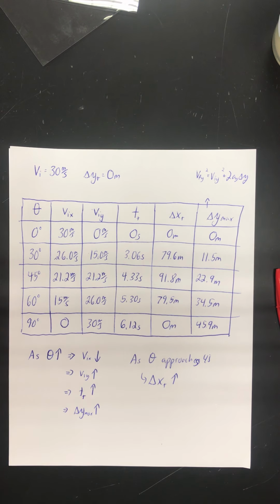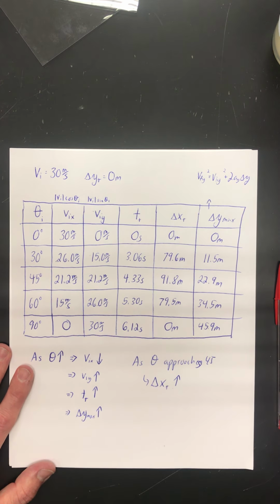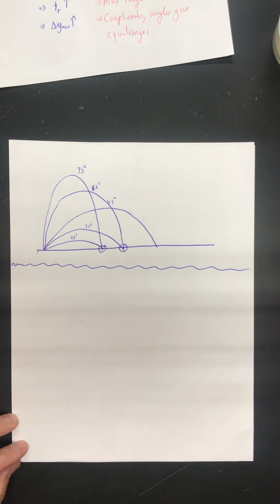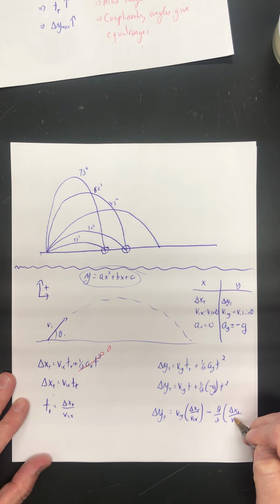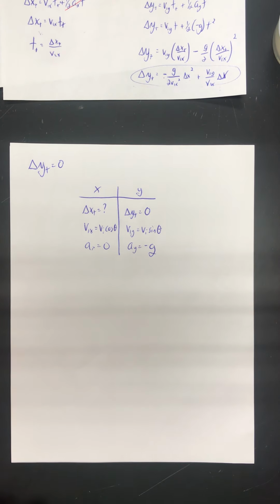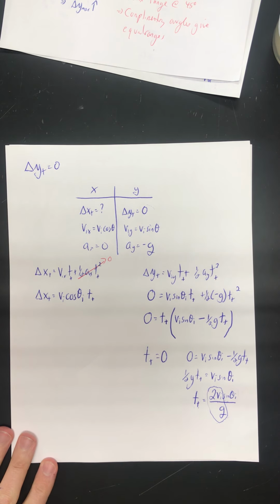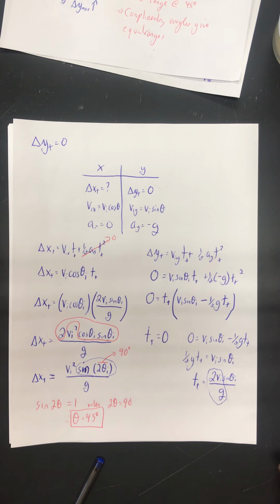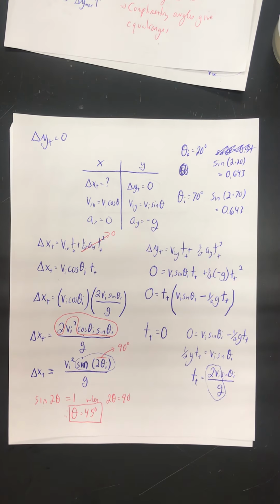Projectile Motion Proofs